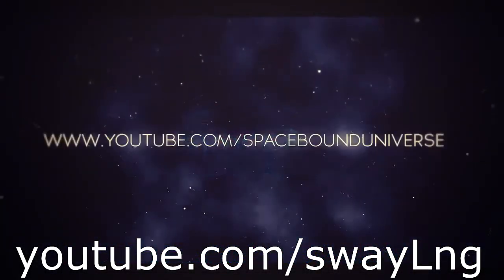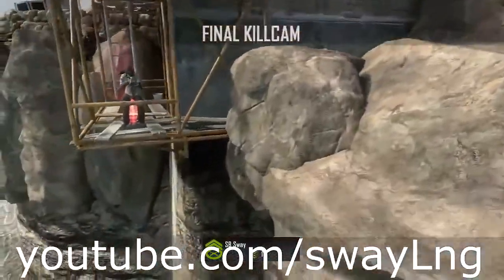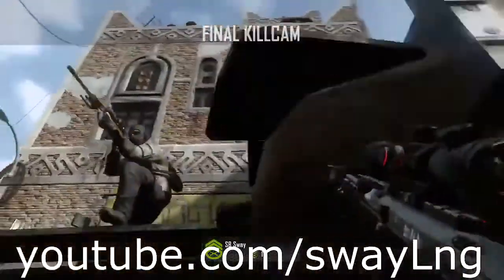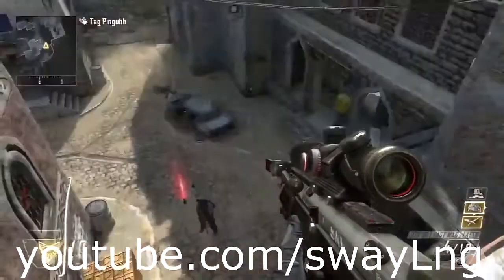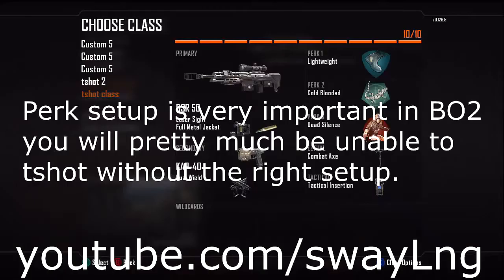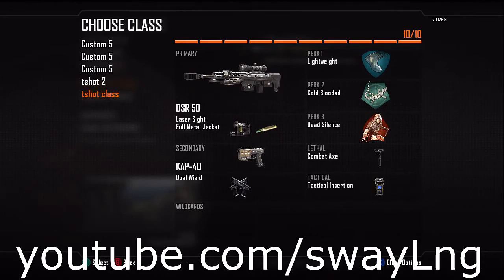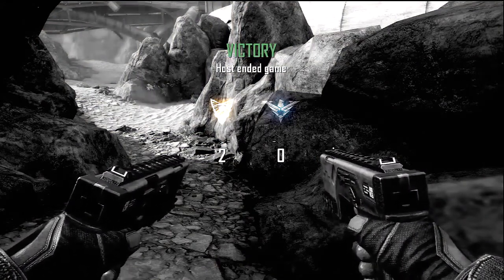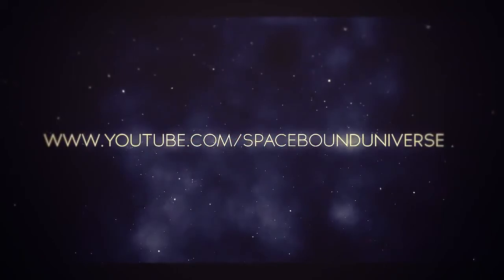Trickshotters Tutorial: All Trickshots [BO2]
- Trickshotters Area